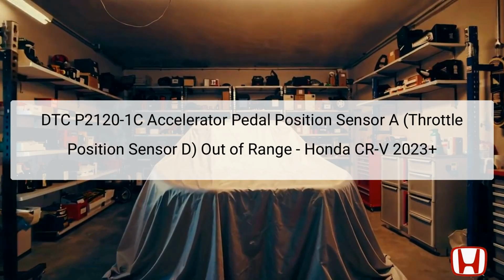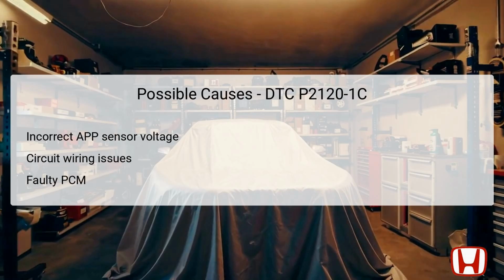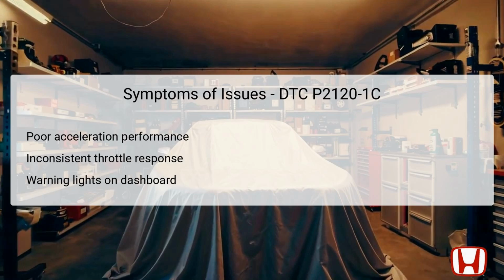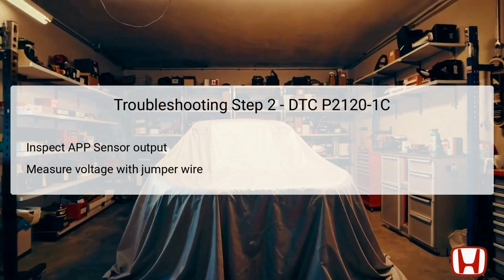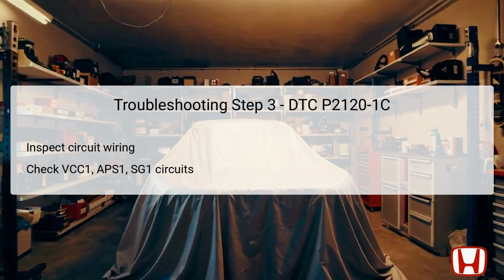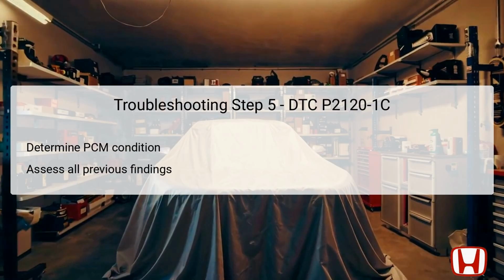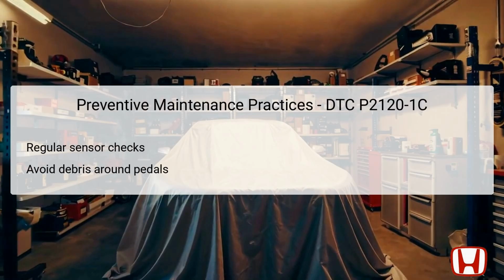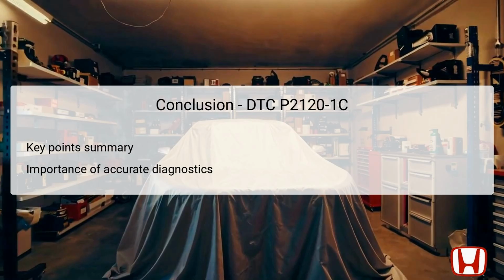DTC P2120-1C Accelerator Pedal Position Sensor A (Throttle Position Sensor D) Out of Range - Hond...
In this video, you will learn about Diagnostic Trouble Code (DTC) P2120-1C, focusing on the Accelerator Pedal Position Sensor A in the 2023 Honda CR-V. We'll cover its function, symptoms of issues, possible causes, and step-by-step troubleshooting methods, ensuring you gain the knowledge needed to diagnose and resolve related performance problems effectively. 🚗 Tools I Recommend for DIY Auto Diagnostics: